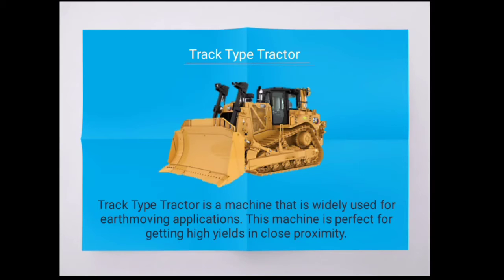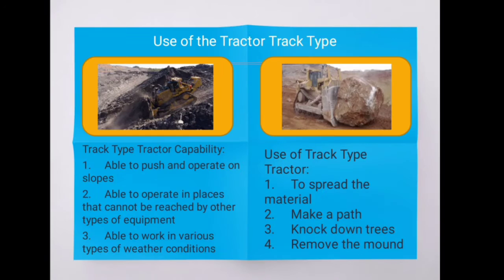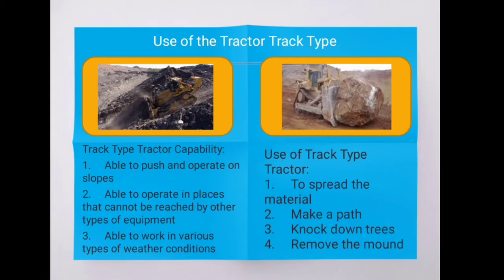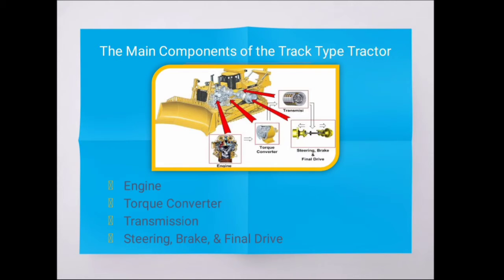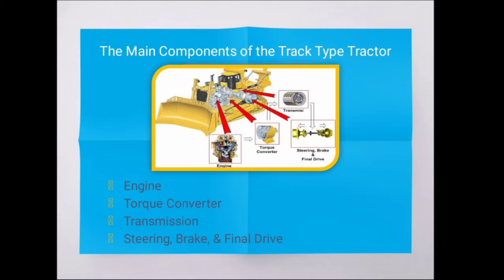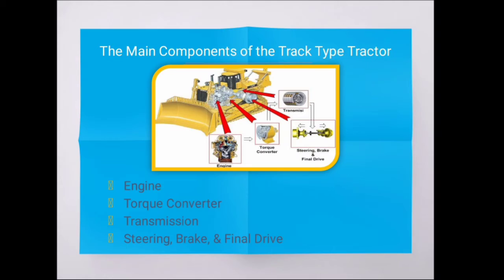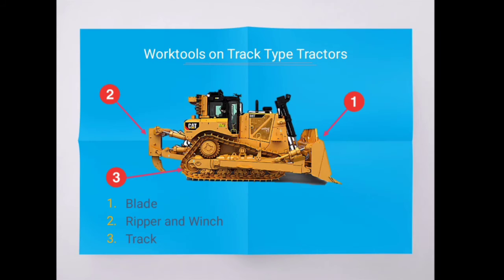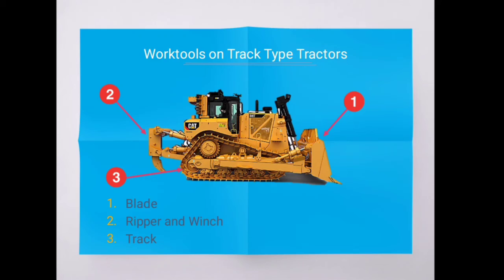Presentation about Track Type Tractor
mohon Maaf apabila penyebutan dalam bahasa Inggris masih ada yang kurang tepat